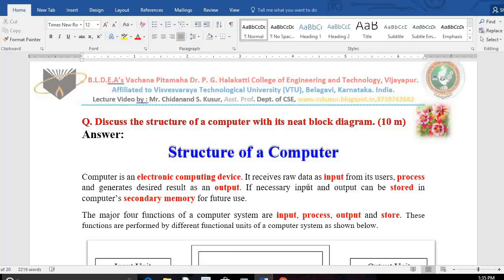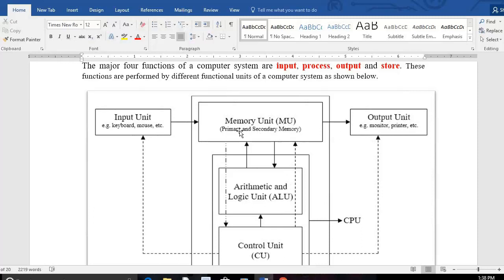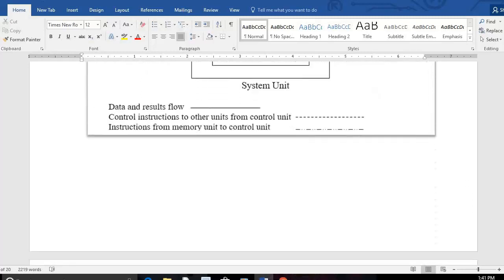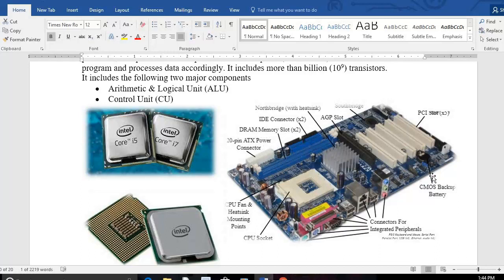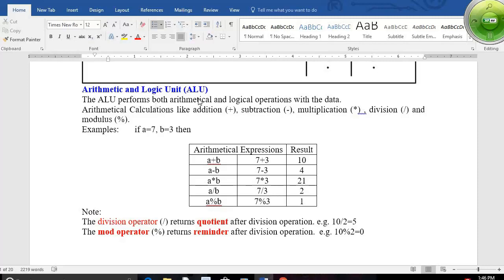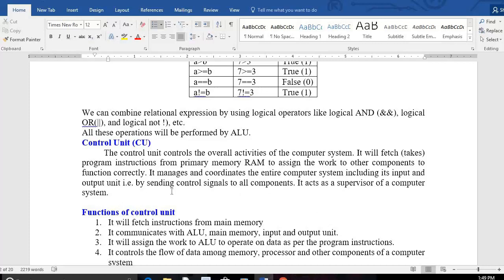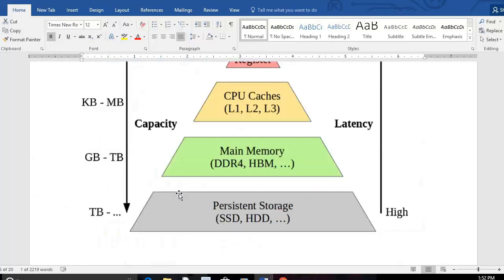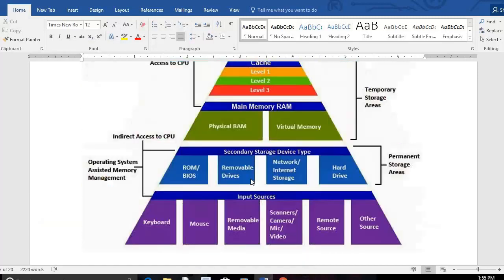Structure of Computer with its neat block diagram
In this lecture video:

We discussed the "Structure of Computer" with its neat block diagram.

You may get this question in first CIE or VTU main examination.